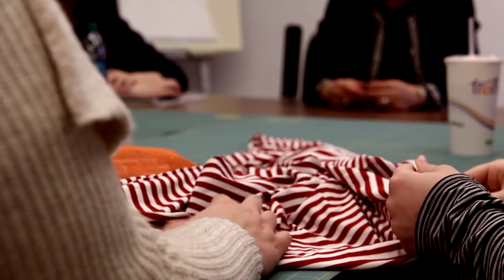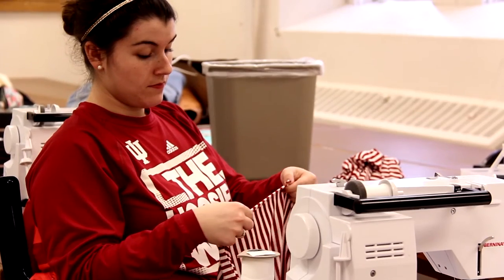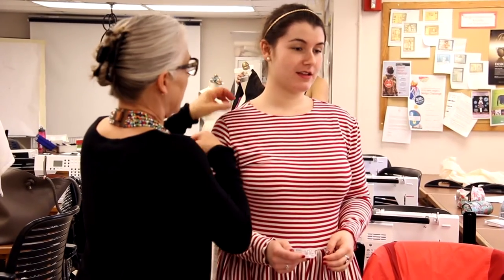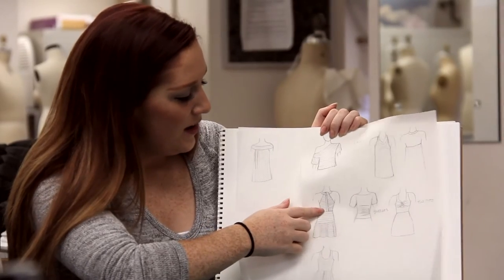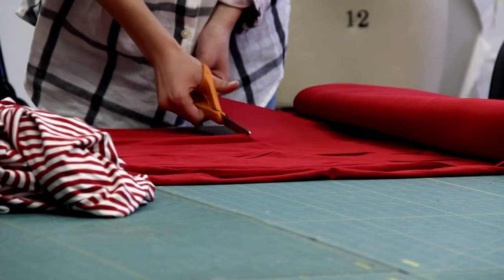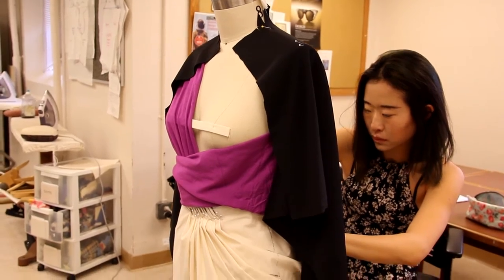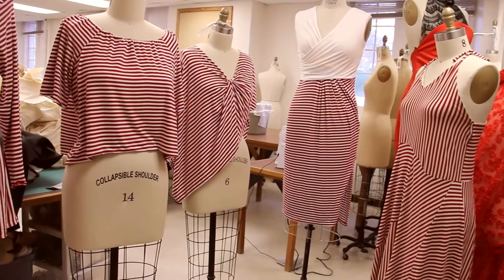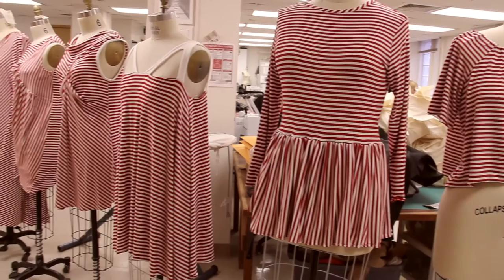Cream & crimson fashion design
This semester, students in lecturer Jane Matranga’s “Experimental Fashion Studio: Draping” class at IU Bloomington embarked on a project to design cream and crimson striped sportswear suitable to wear to IU events. Check out some of their creations!